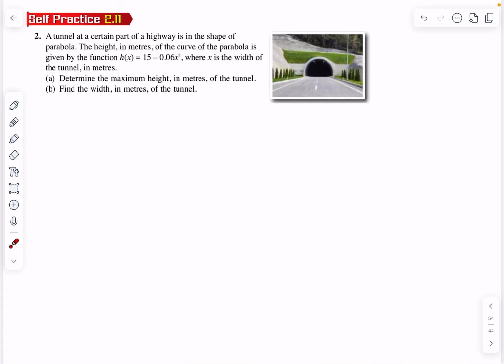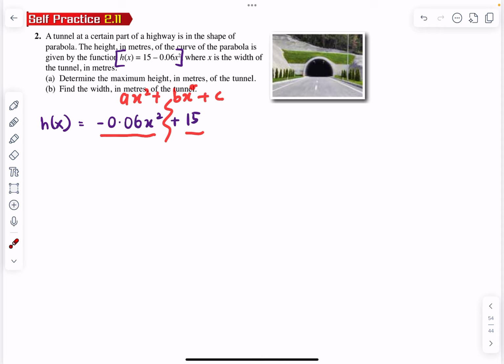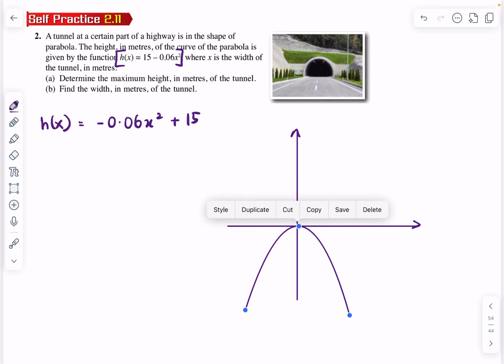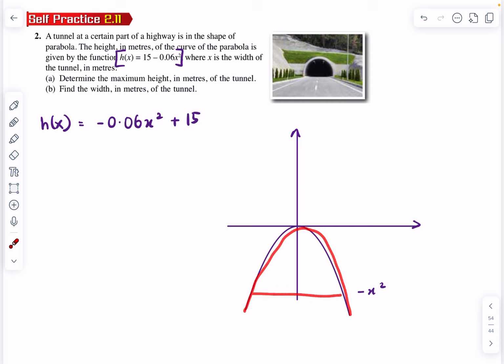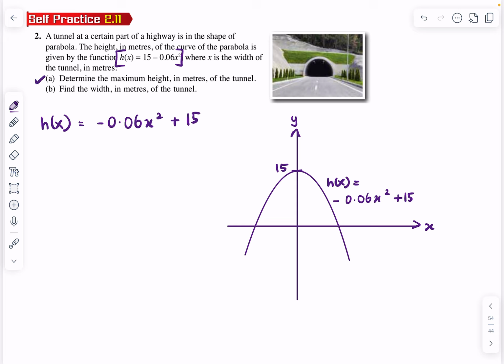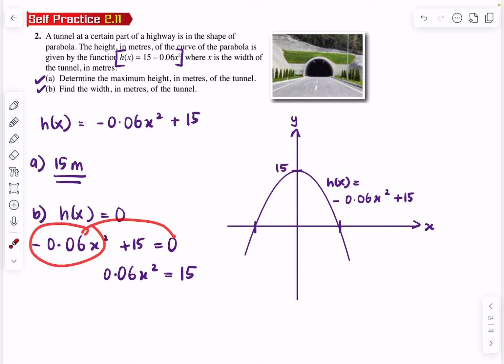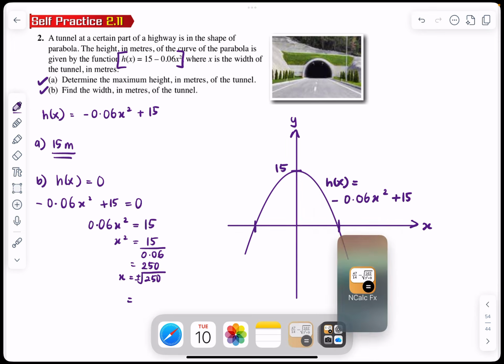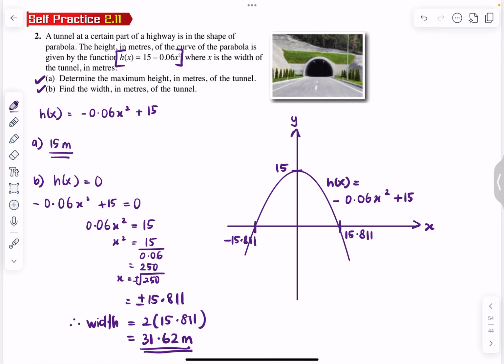Self Practice 2.11 Q2 | Form 4 Add Maths Chapter 2